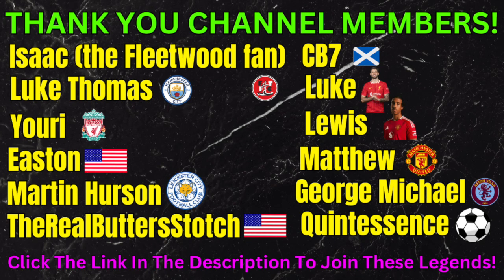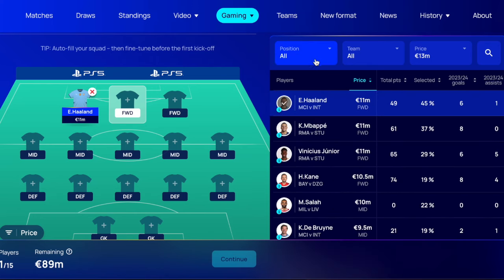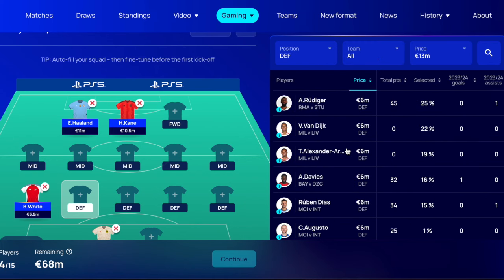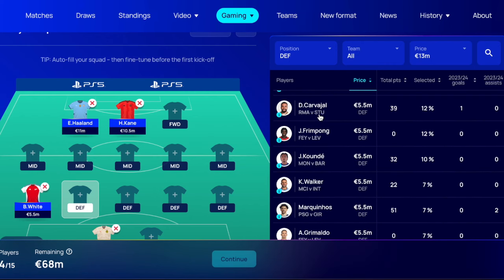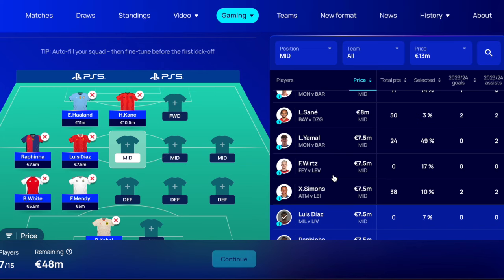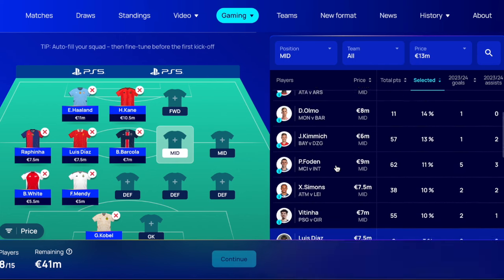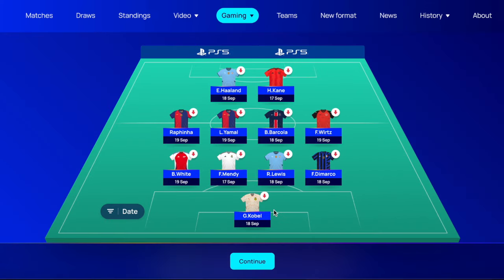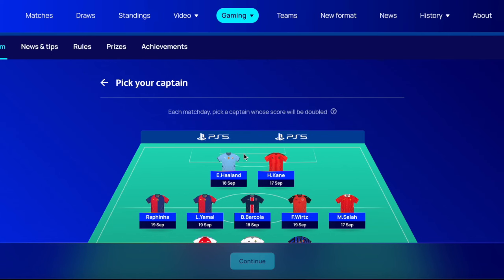(ASMR) Picking My Champions League 2024/25 Fantasy Football Team!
Code for league- UxGXAR

Hi there in today’s video I will be whispering about the champions league and picking my fantasy football team!

What does ASMR stand for? By definition, ASMR is the acronym of the Autonomous Sensory Meridian Response and it is a physical tingling sensation that begins in your scalp and moves down through the spine to the limbs. ASMR tingles are usually triggered by audible stimuli, such as whispering or tapping sounds. The best way to experience these audible tingles is by using headphones, although listening without can still produce tingles. The most common use of ASMR is to help people sleep but it can also be soothing, relaxing, pleasurable, even euphoric.